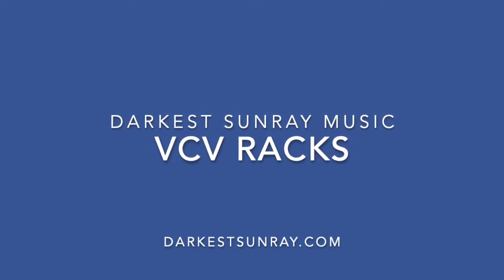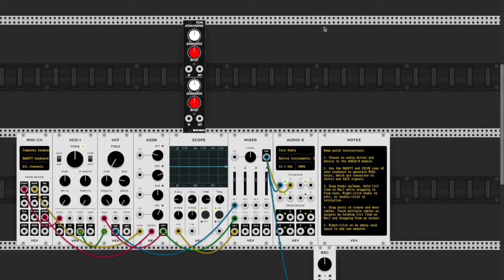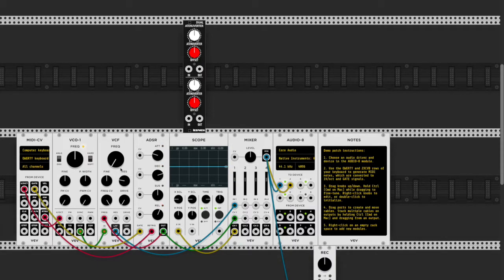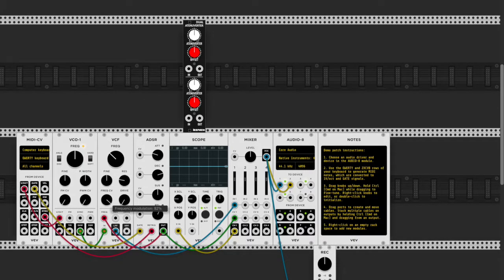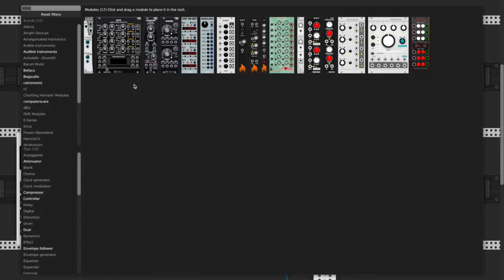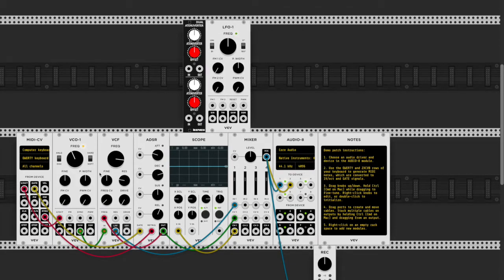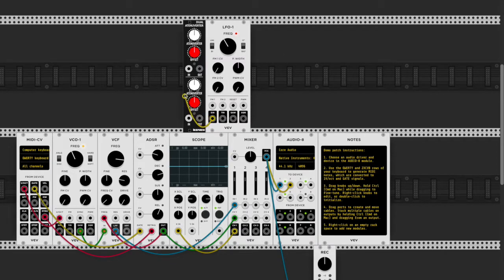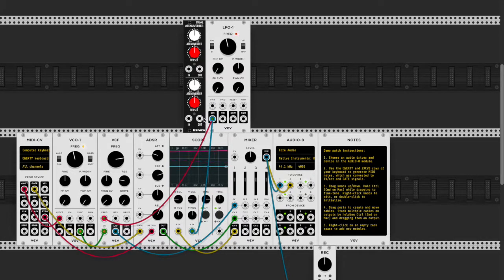Attenuator Tips Vcv Rack Beginner Tutorial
Darkestsunray.com